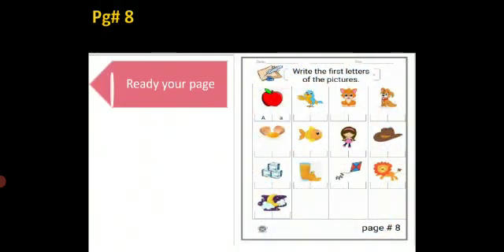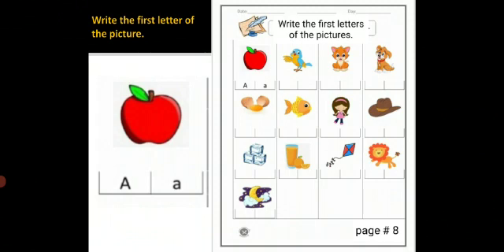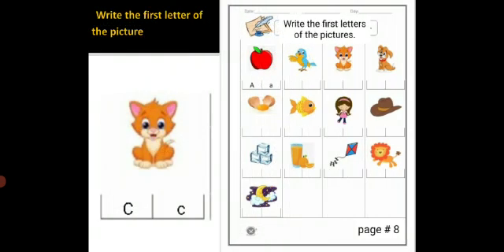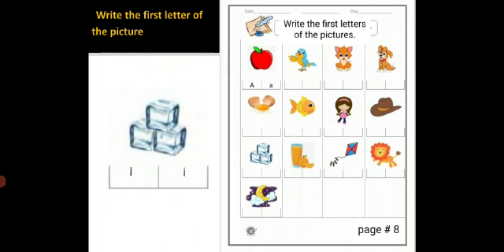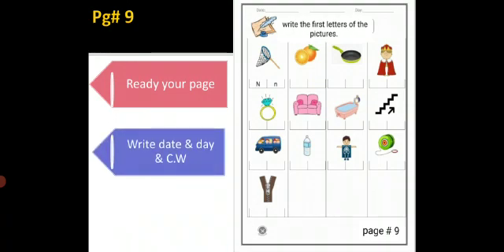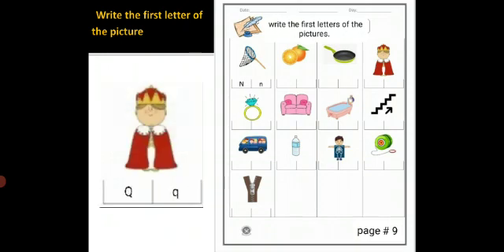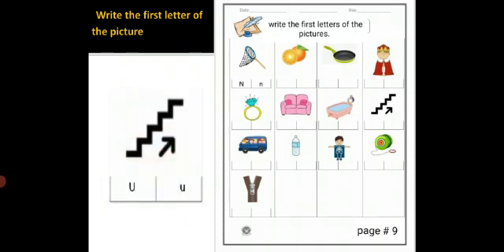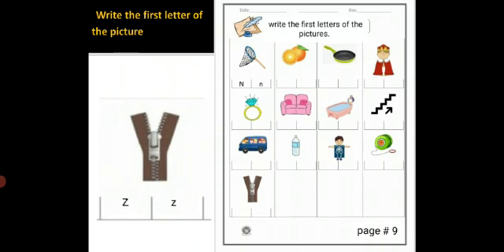JOS JB CLASS 1 ENGLISH WEDNESDAY 19 MAY 2021